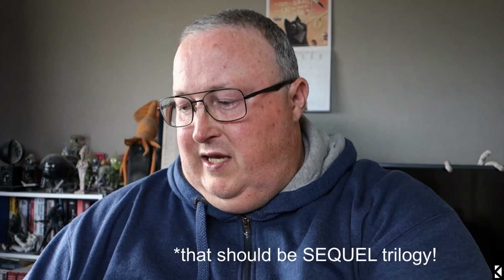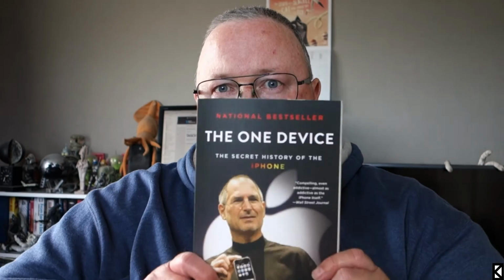Acquisitions -17 April 2021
Testing out using the ole Sony DSC RX100 for video - the quality is better but the angle is narrow...and I look too real..

5 new books in the collection - from Mighty Ape comes "The Art of Star Wars: The Last Jedi" and from Book Outlet: "The One Device", "The Iron Dragon's Mother", "Distrust That Particular Flavour" and "Pale Blue"